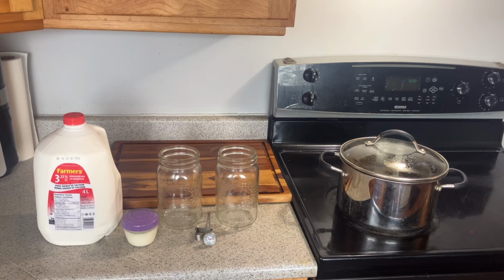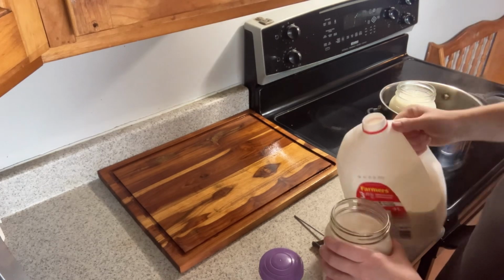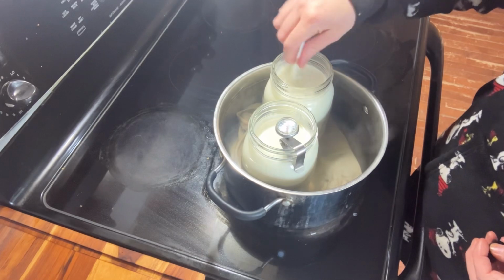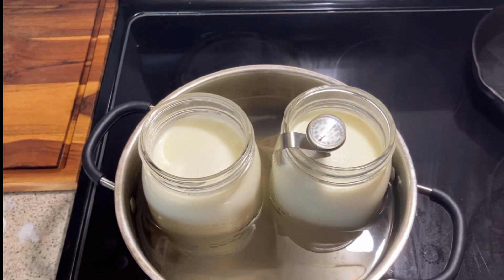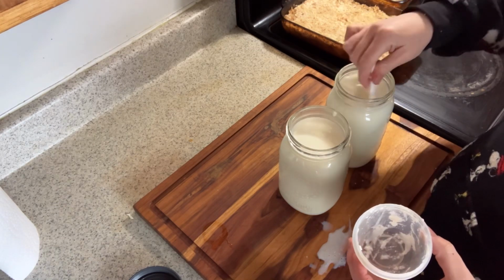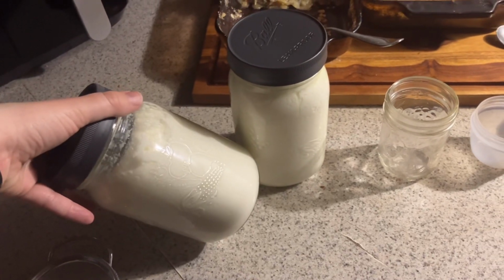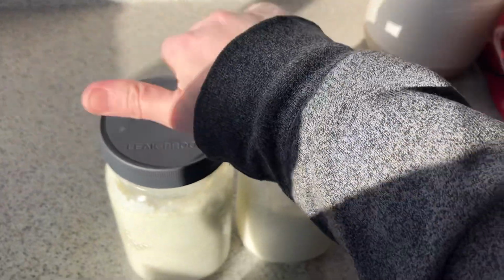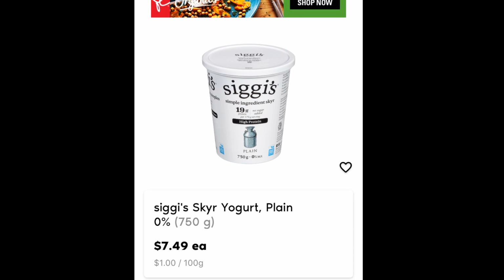Super easy homemade yogurt, o special equipment needed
With the ever increasing cost of groceries I am trying to cut out some store bought items for homemade. Making yogurt is very simple and my kids love it. We will often add fruit or jam to create our own flavours. Although the savings aren’t enormous it all adds up.